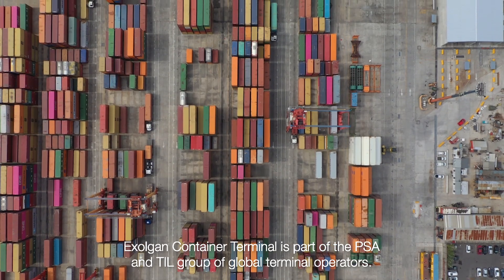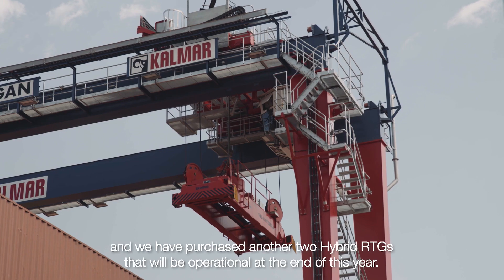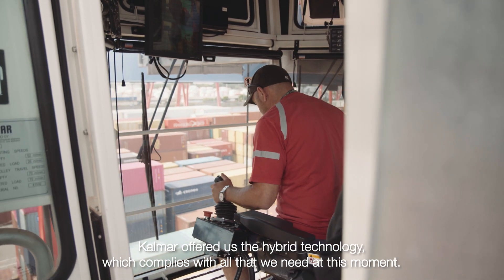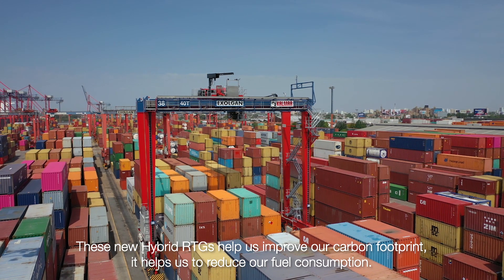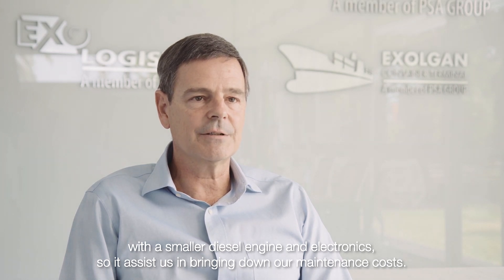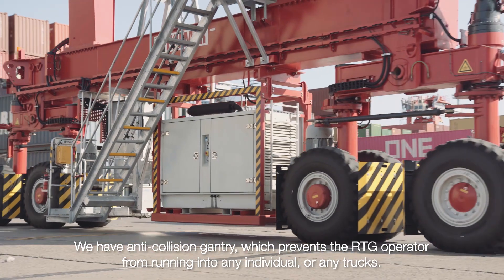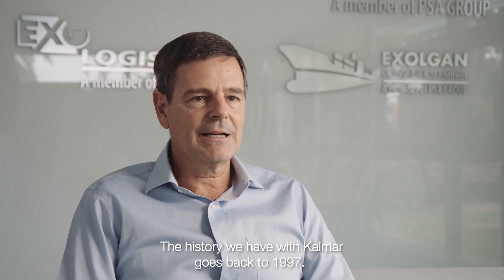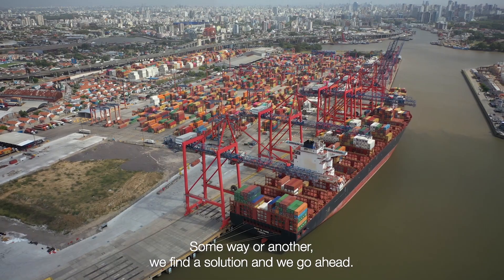Kalmar Hybrid RTGs at Exolgan Container Terminal, Buenos Aires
At The Exolgan Container Terminal in Argentina, Kalmar Hybrid RTGs have more than lived up to their promises in terms of fuel savings, emission reductions and safety performance.